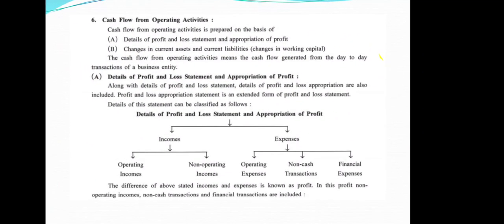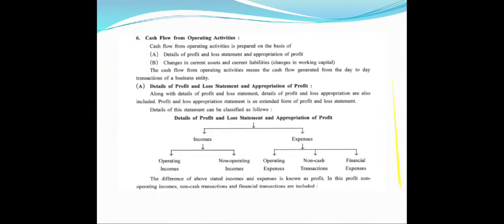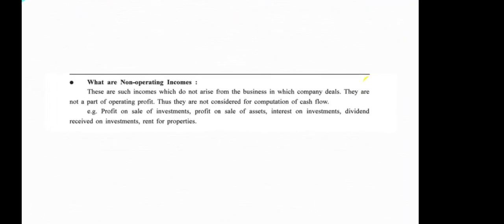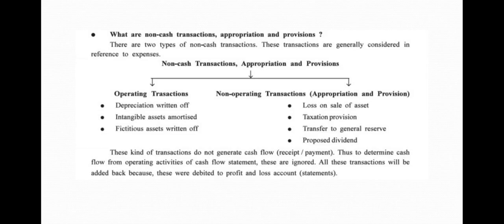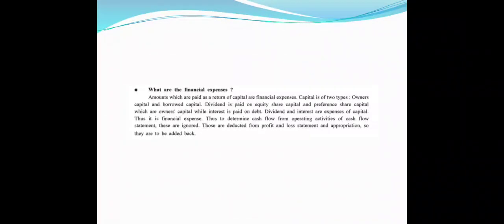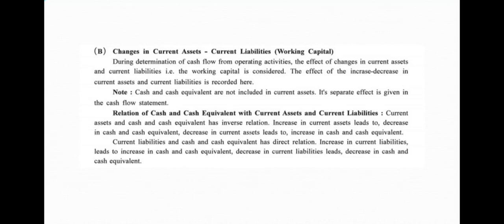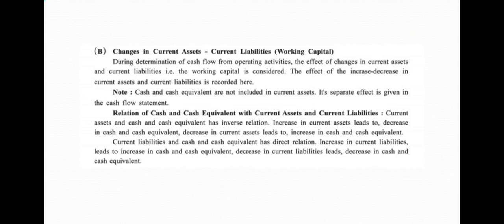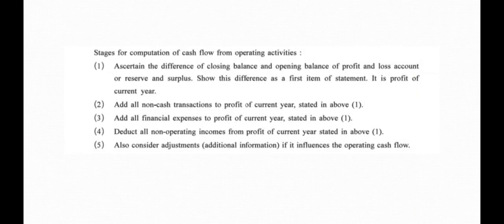12th AccountPart2CashFlow(6#9/18) Vipin Jain Sir@Nelson's Higher Secondary School